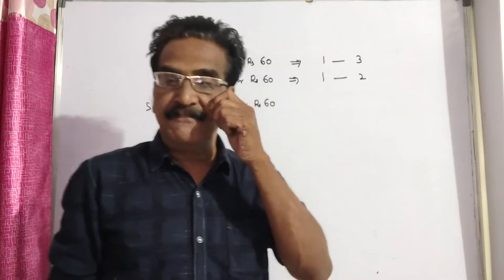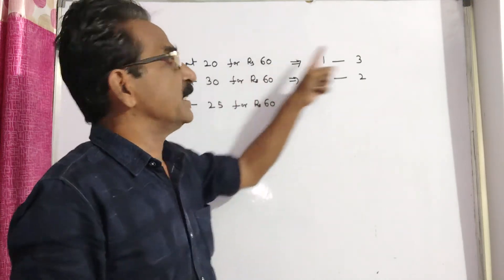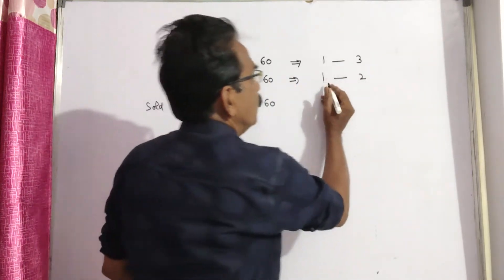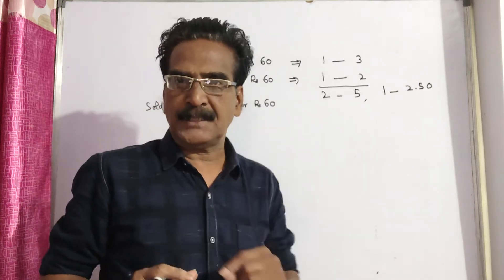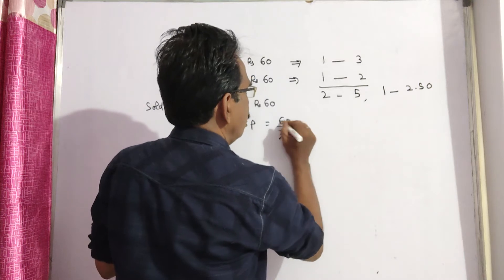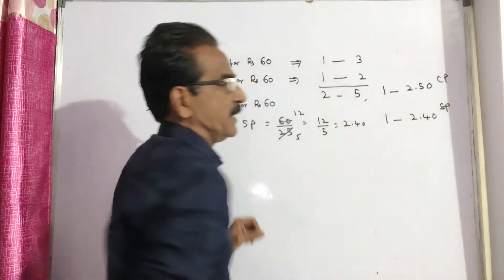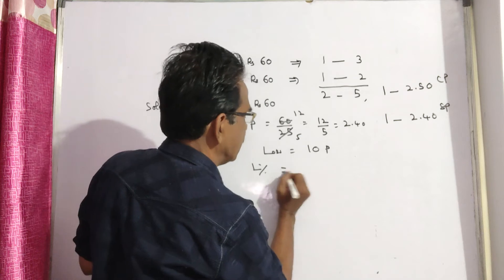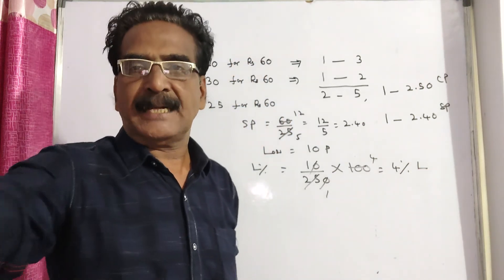A man buys a certain number of oranges at 20 for Rs. 60 and an equal number at 30 for Rs. 60. He mix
A man buys a certain number of oranges at 20 for Rs. 60 and an equal number at 30 for Rs. 60. He mixes them and sells them at 25 for Rs. 60. What is gain or loss percent?